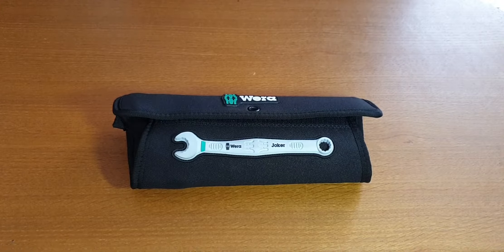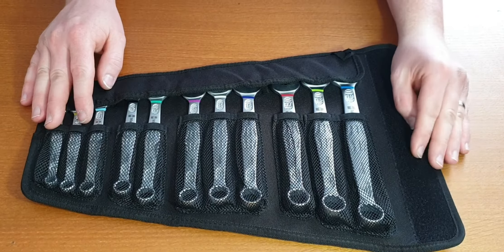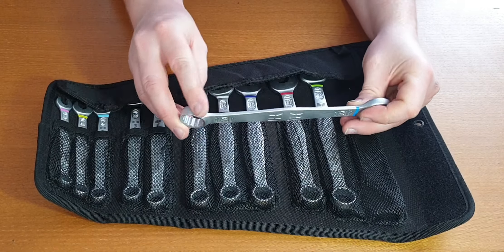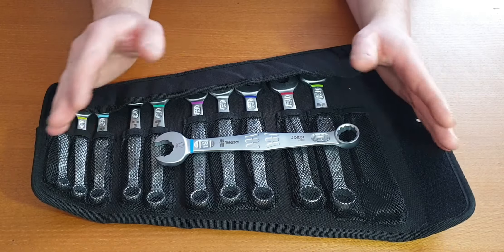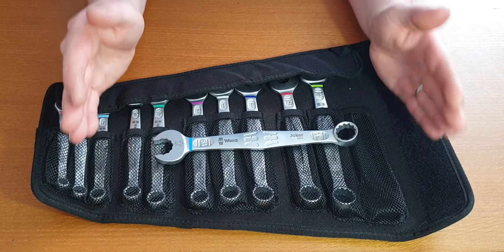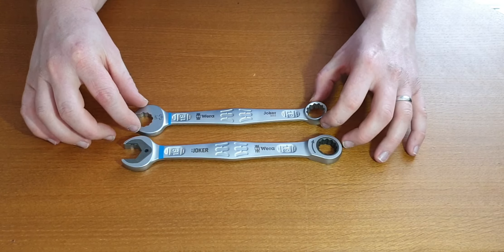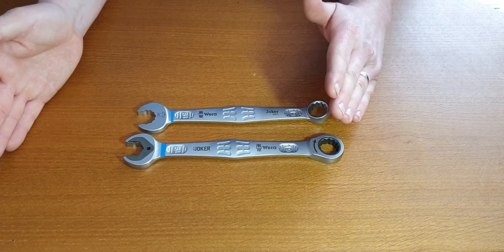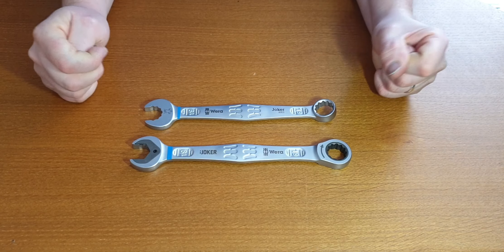Wera Joker 6003 Set, worth the money????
A little review of my Wera Joker 6003 set, worth the money or too much when there is similar for cheaper?